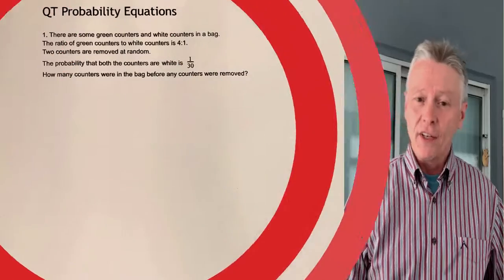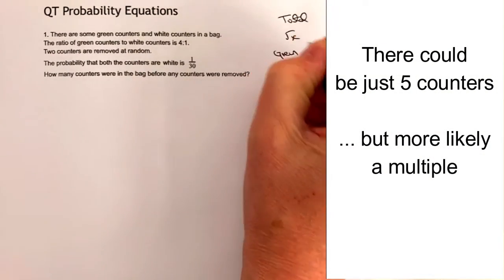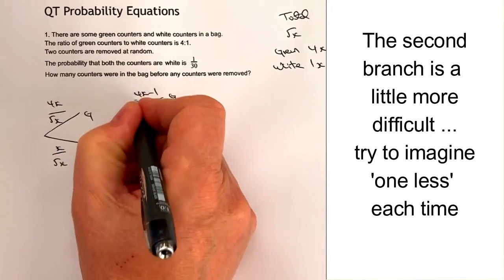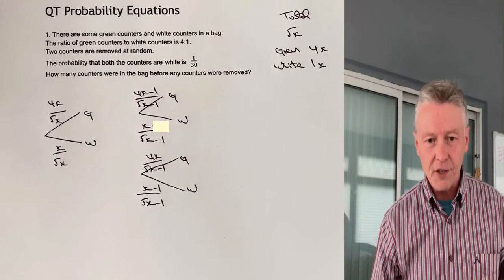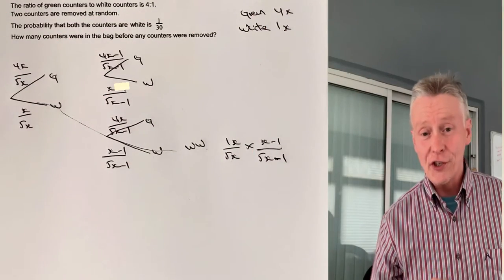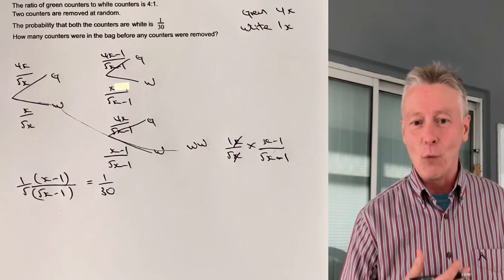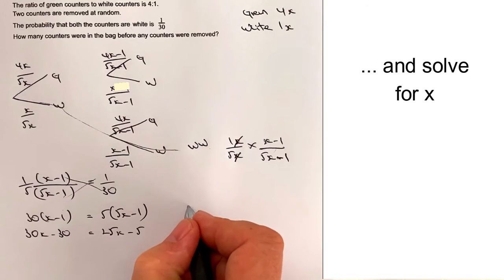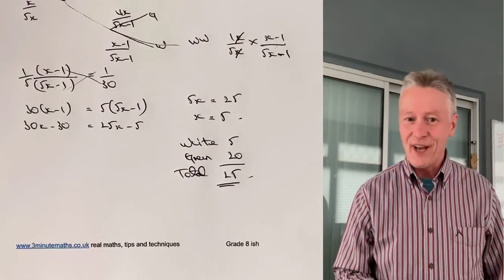Probability Equations - Quick Reminder - GCSE Maths Grade 8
This video is a quick reminder of probability equations for GCSE maths, and is aimed at around grade 8.

You can download the worksheets from 3minutemaths.co.uk, although please do

Here's the questions (first one on the video):
1. There are some green counters and white counters in a bag.
The ratio of green counters to white counters is 4:1.
Two counters are removed at random.
The probability that both the counters are white is 1/30
How many counters were in the bag before any counters were removed?
2. There are 5 green counters and x white counters in a bag.
The probability that one counter is green, and the other counter is white is 6/11
How many white counters were in the bag before any were removed?
3. There are x pens in a box.
8 of the pens are blue, and the rest are red.
Ahmed takes a random pen from the box and does not replace it.
He then takes another random pen from the box.
The probability that Ahmed takes two red pens is 15
(a) Show that x^2  - 21x + 90 = 0
(b) Find the value of x